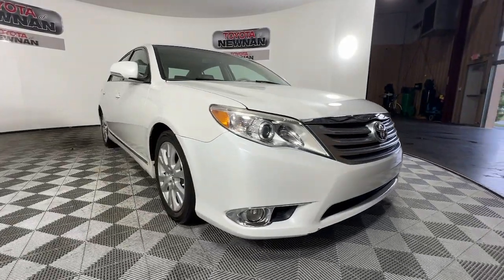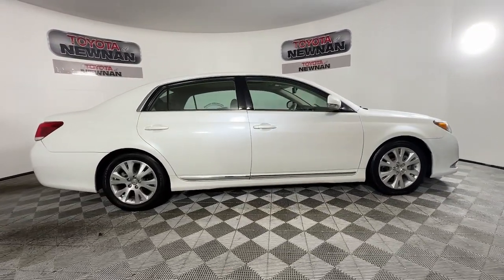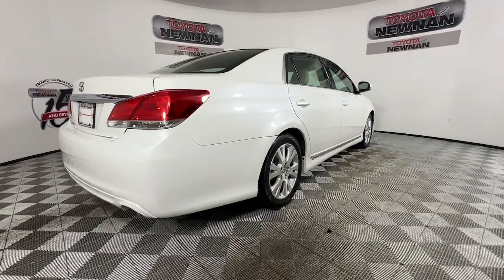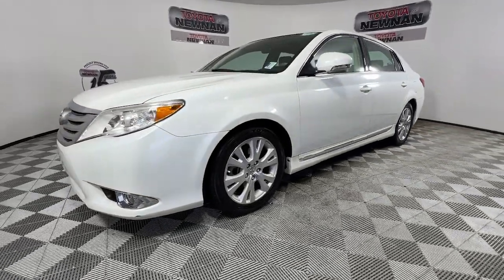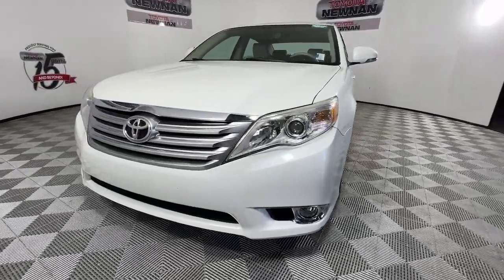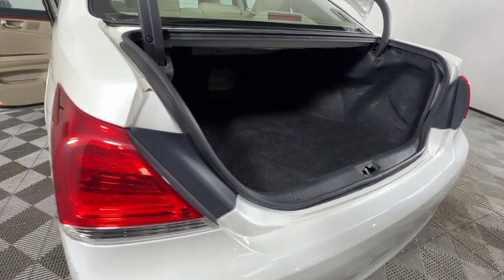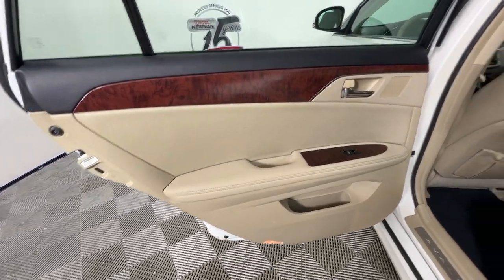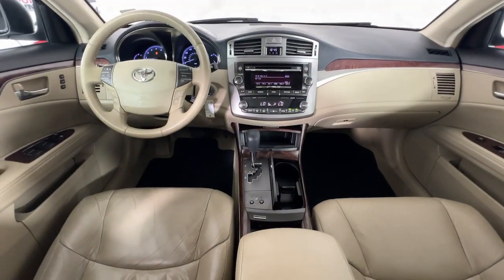2011 Toyota Avalon Limited Newnan, Peachtree City, Carrolton, Fayetteville, Union City GA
Pre-Owned 2011 Toyota Avalon Limited available at Toyota of Newnan located in 2 Herring Rd, Newnan, GA, 30265. Servicing the Newnan, Peachtree City, Carrolton, Fayetteville, Union City area.

Enjoy the view of this   2011  Toyota Avalon.  This impeccable Avalon sedan will sweep you off your feet. It's full-size luxury is matched by its powerful performance and agile handling. It keeps you safe, connected, and entertained with the latest technology, and it dazzles you with its daring, sculpted lines. The following are some of this vehicles highlighted options: Keyless Entry, Moonroof, Cooled Front Seat(s), Fog Lamps, Heated Mirrors, Power Passenger Seat, Back-Up Camera, Power Driver Seat, Electronic Stability Control, Steering Wheel Audio Controls. Take time out for yourself and test drive this elegant Avalon. Our team will make the experience the best part of your day.